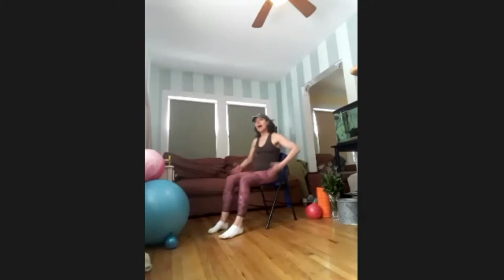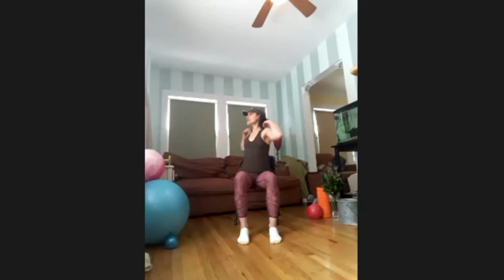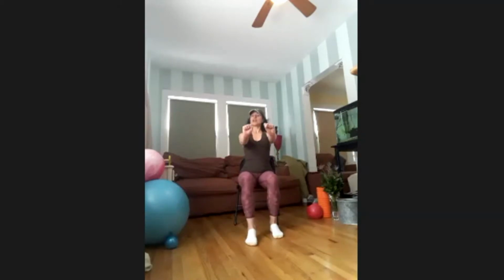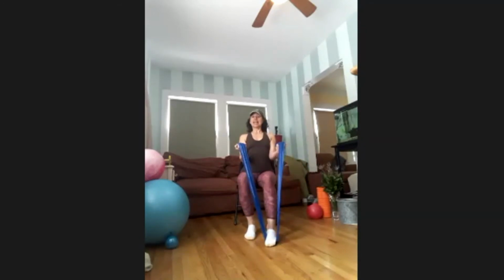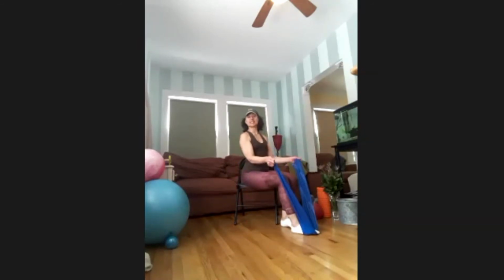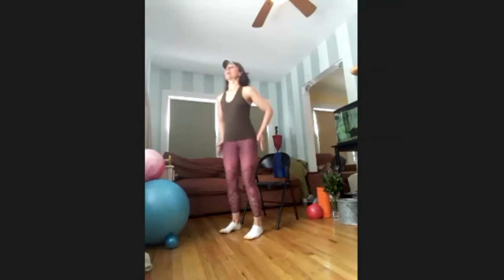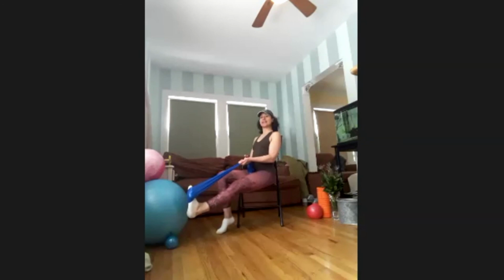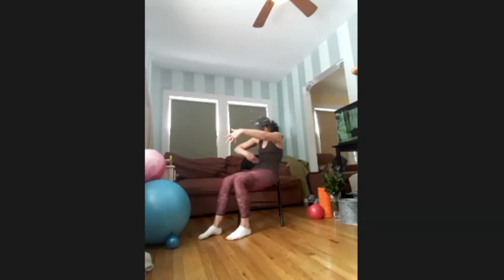MILL Sit Stretch & Tone - (Winter Semester ,Week 4)